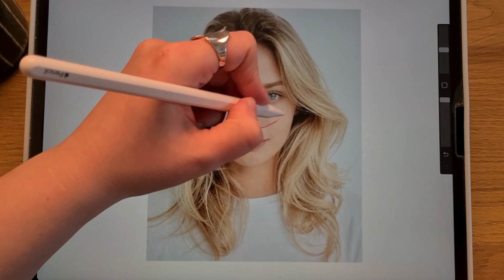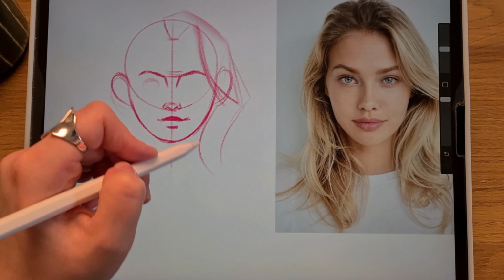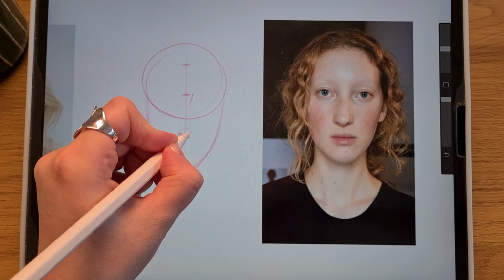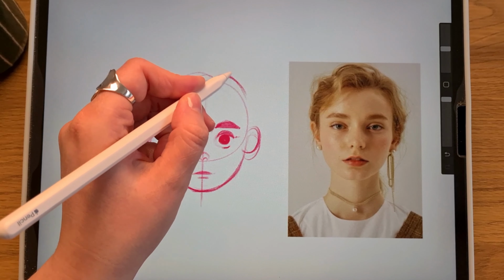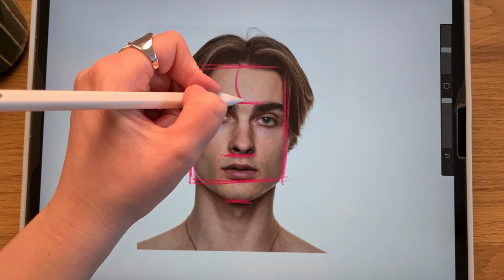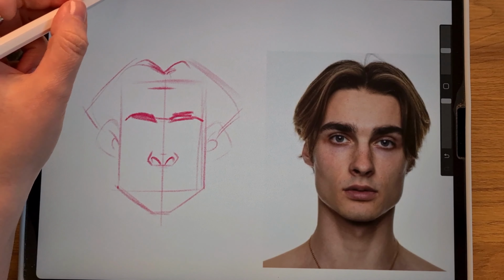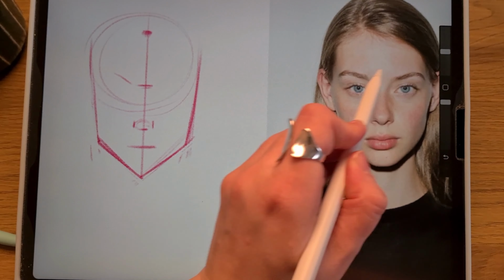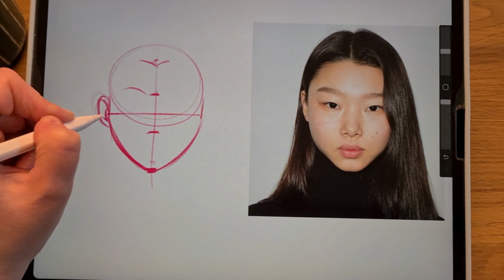How to draw different face shapes. Drawing tutorial step by step.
In this video you will learn how to create a cartoon portrait using the simplification method. I will show you how to draw different face shapes. This is the first step to learning how to style the head. No matter your drawing level, this art tutorial will help you improve your face drawing skills on the way to creating unique cartoon character.